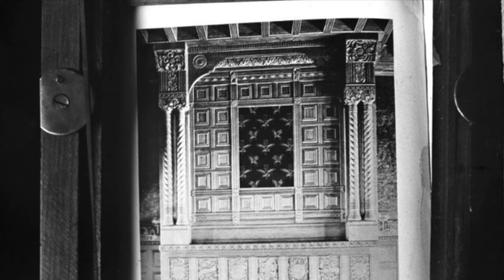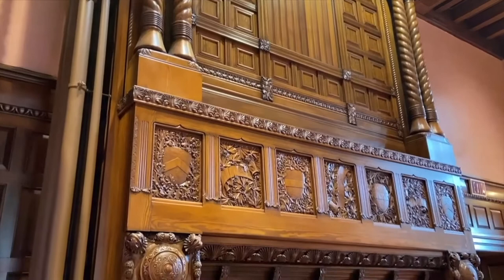TCPL Shorts: A Look Inside the Library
The Richardson building is highlighted by Thomas Crane Public Library librarian Margaret Lagerstedt.